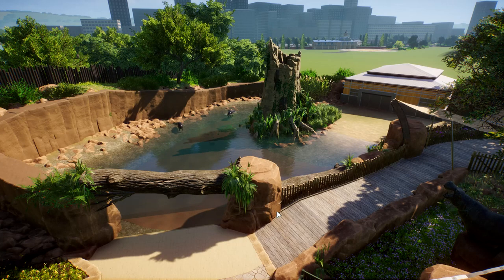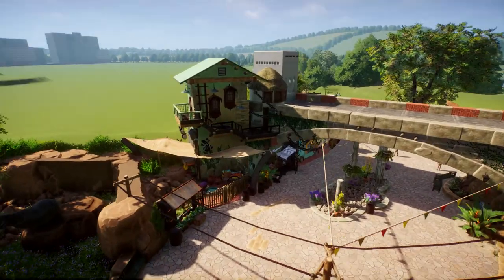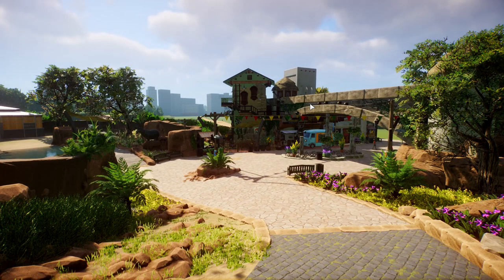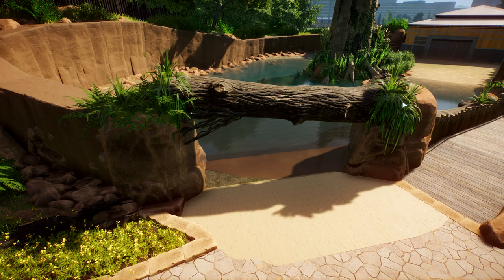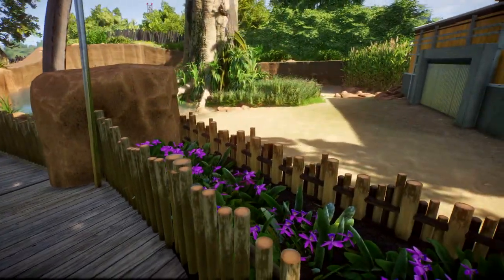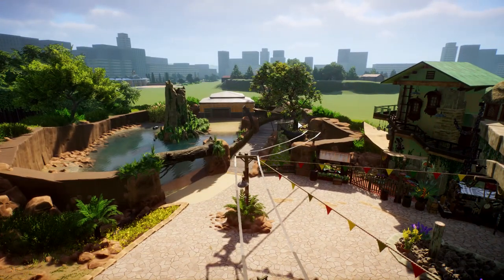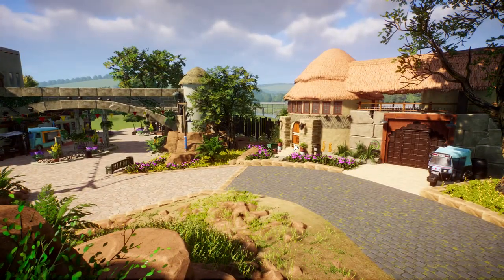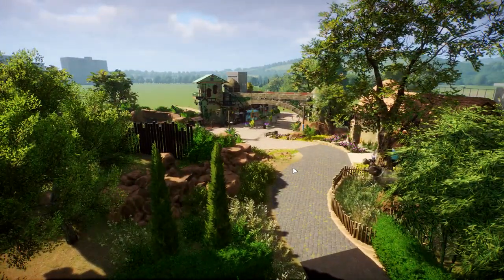Leaf's Pygmy Hippo Redesign! With Underwater Viewing!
► PC Specs
i7 -9700KF
1000 Watt 80 Plus Gold Power Supply